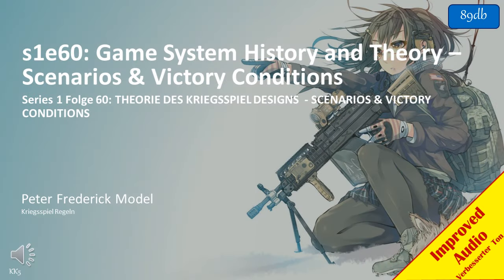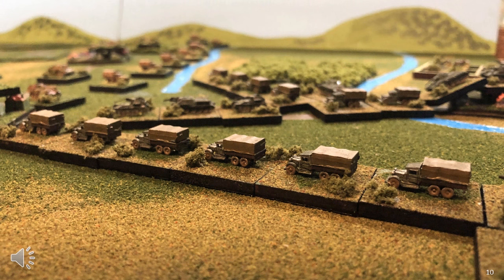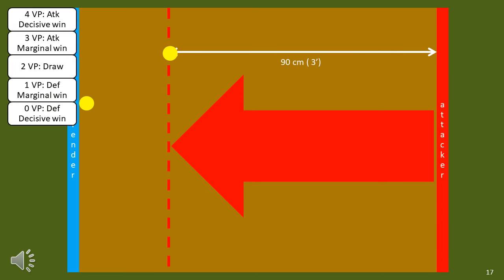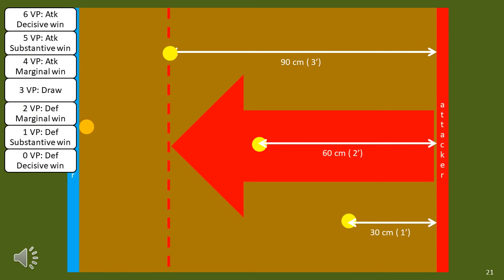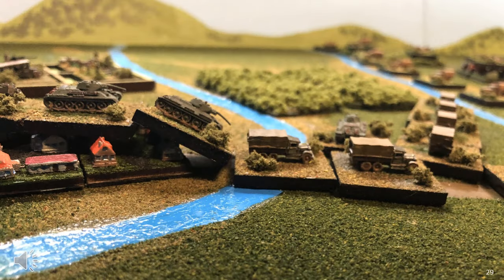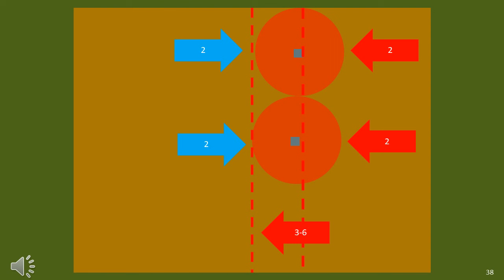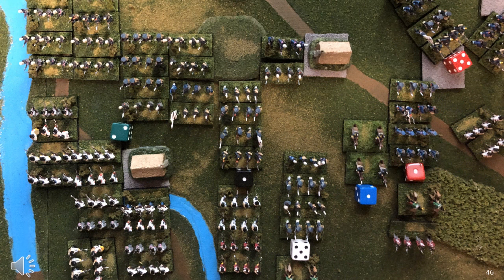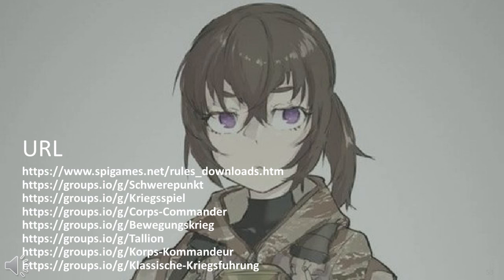s1e60: Game System: Scenarios & Victory Conditions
Series 1 Folge 60: THEORIE DES KRIEGSSPIEL DESIGNS  - SCENARIOS & VICTORY CONDITIONS